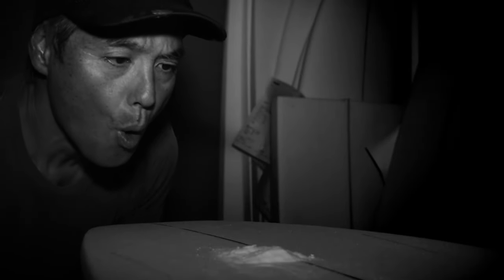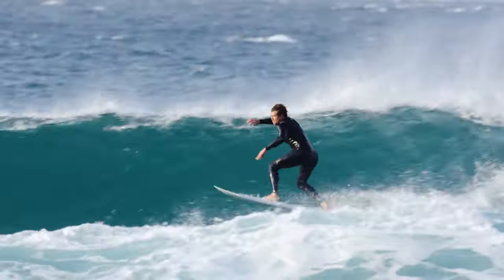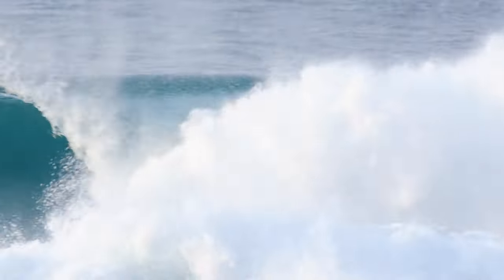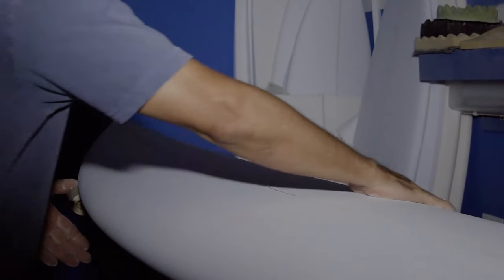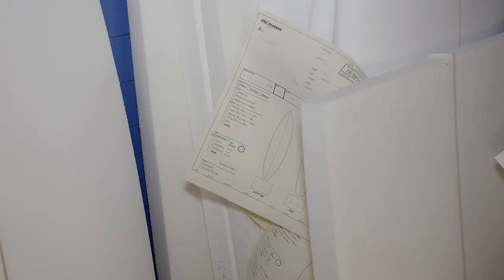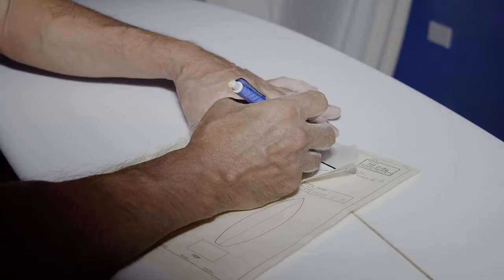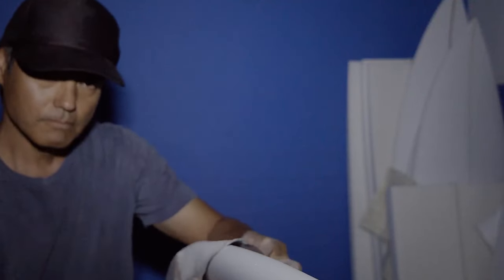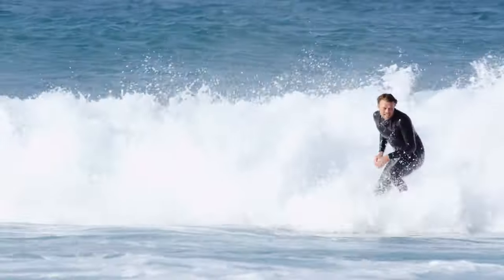Was Eric Arakawa's Board #55 The Most Versatile Of The Bunch?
If Stab In The Dark is the main event, then please consider the Shaper Series as special features.
Presumably you’ve already watched our 36-minute film, in which Dane Reynolds takes 13 of the world’s best (unbranded) surfboards to South Africa for 10 days of rigorous and unbiased testing and flexing.
In the Shaper Series, a joint with our pals at SWELL, we delve a little deeper on the other side of the coin; we step into the shapers' bays and syphon their thoughts and reasoning around their art, and the board they shaped for Stab In The Dark 2016.